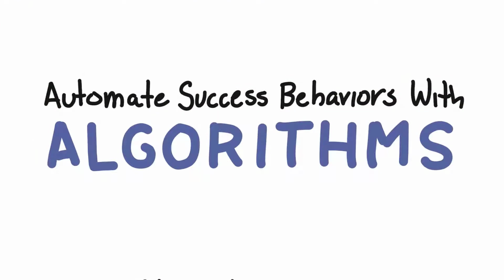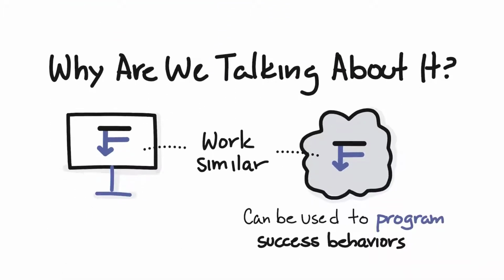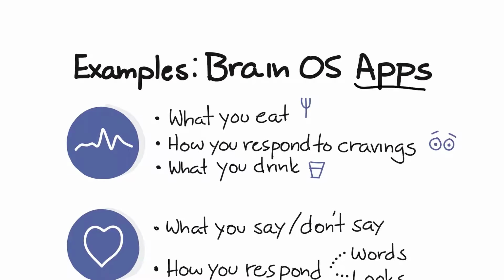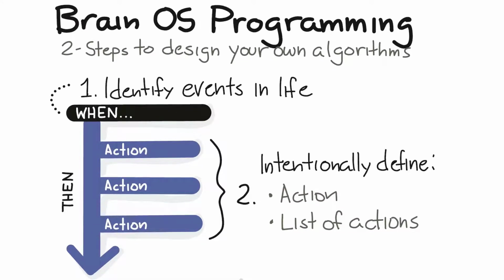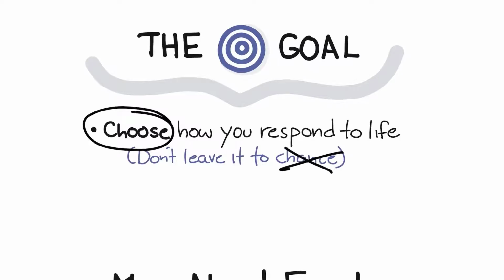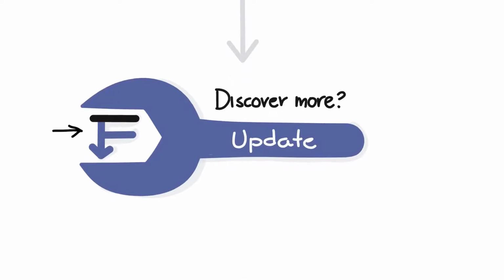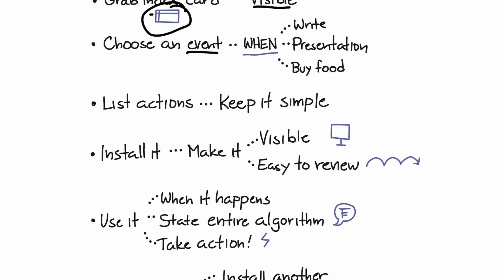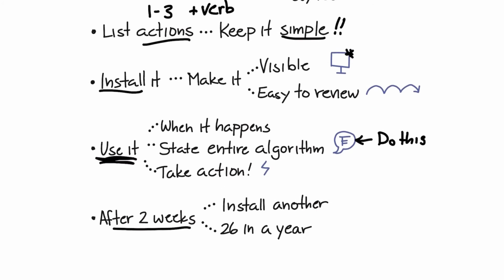How To Automate Successful Behaviors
In this video, you're going to discover a simple technique that will enable you to automate the process of thinking, speaking, and acting successfully in virtually any area of your life.

Table of Contents:

00:00 - Introduction
00:14 - Algorithms 101
00:45 - Some examples
01:22 - Why are we talking about this?
01:42 - Real life algorithm examples
02:08 - Introducing BRAIN OS
02:24 - The challenge of rouge algorithmms
02:42 - BRAIN OS Apps
03:14 - Buggy algorithms
03:48 - BRAIN OS Programming 101
04:10 - BRAIN OS examples
04:53 - The goal
05:03 - More about events
05:22 - More about actions
06:10 - Updating your algorithms
06:36 - Next Actions